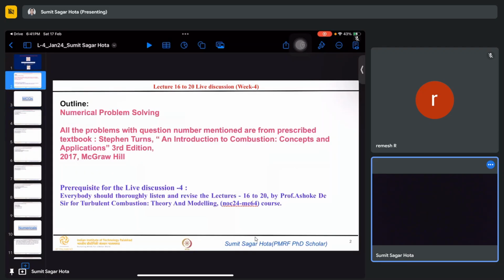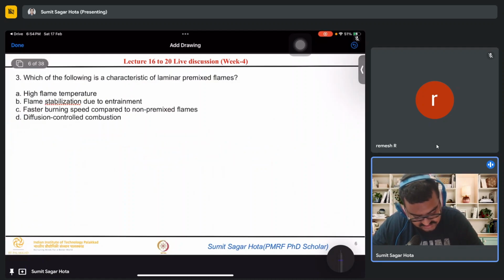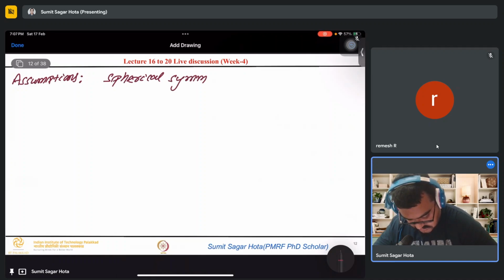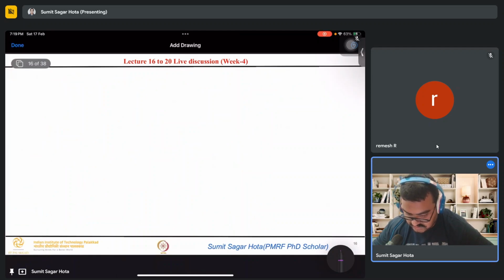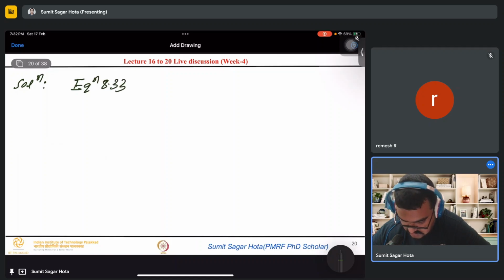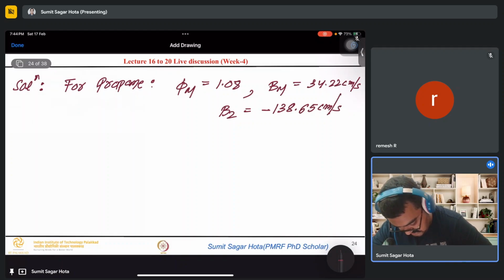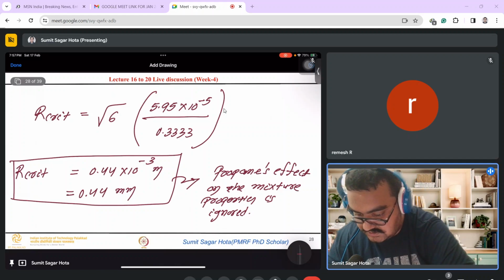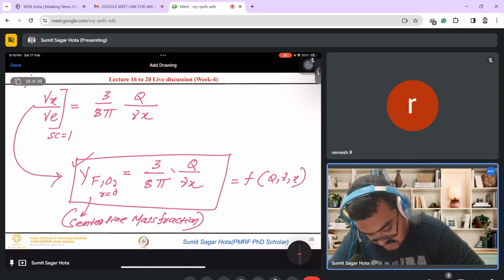Week- 4 (Lec. 16 to 20) Turbulent Combustion Theory and Modelling Problem-Solving Sessions for NPTEL